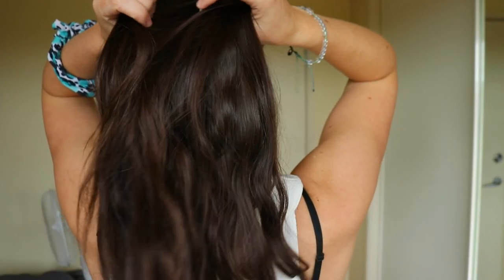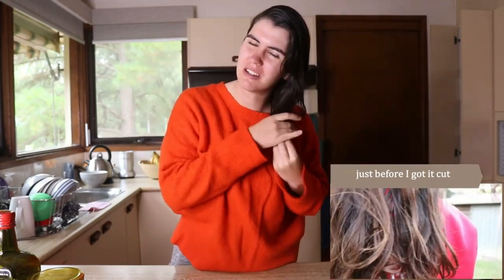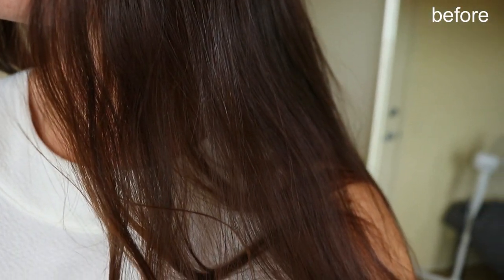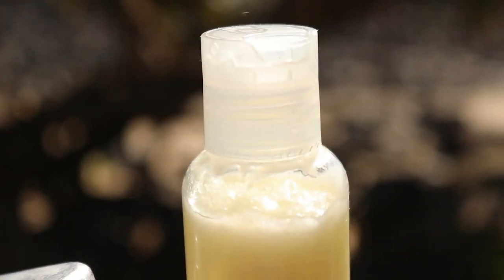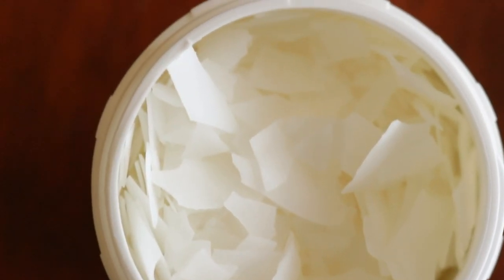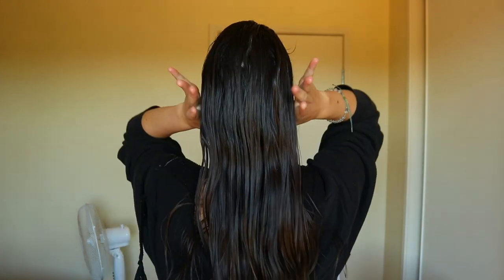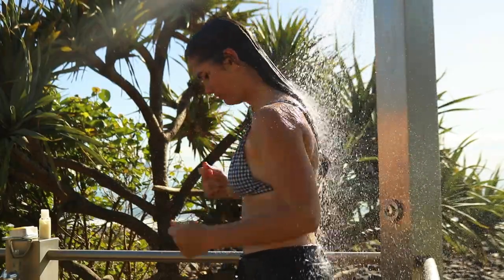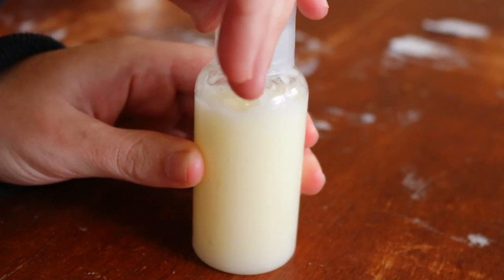My all-natural hair care routine for long hair (plus a homemade hair conditioner recipe)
The last time I cut my hair was back in June 2020, so it’s been exactly two years since I’ve had a haircut.

During this time, I’ve adopted a natural hair care routine that works to help nourish my hair, promoting soft, shiny, healthy hair, while helping to prevent split ends from forming.

This is my all-natural hair care routine that I follow… (plus my natural homemade hair conditioner recipe that I make)

THANK YOU for all your comments! I feel so blessed and filled with love by all your beautiful messages every time I make a new video. Thank you for taking the time to write and share.

❤ Vanessa

My upload schedule:

►Every Friday

Song: Markvard - On My Mind

Camera:
Canon 80d

Editing software:
Filmora X